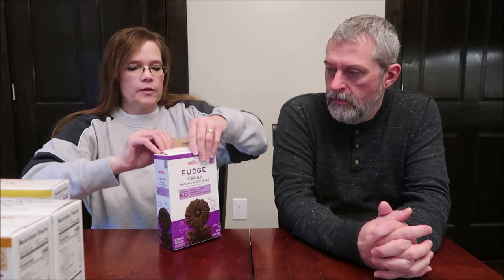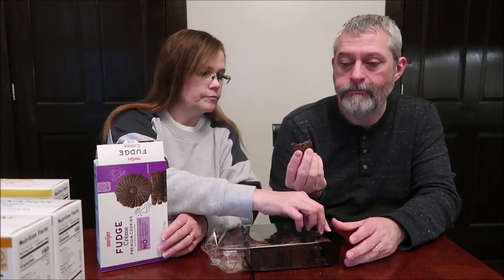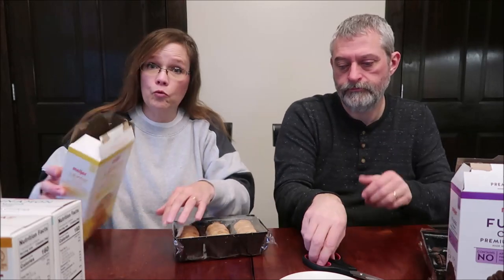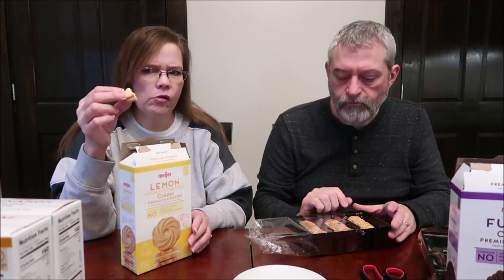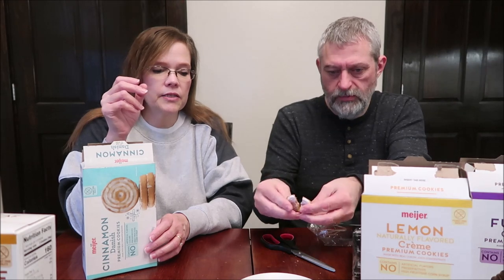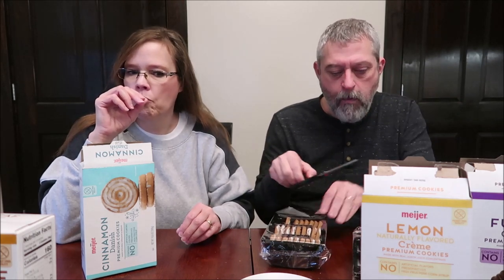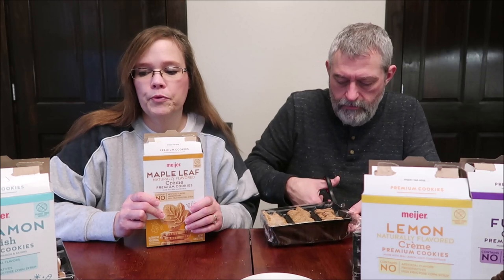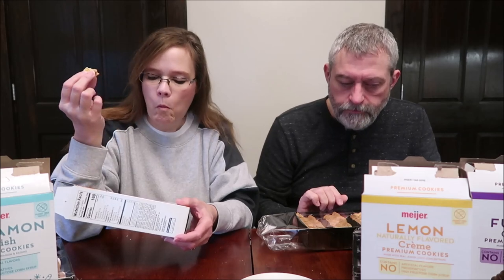Meijer Premium Cookies: Cinnamon Danish, Maple Leaf Crème, Lemon Crème & Fudge Crème Review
This is a taste test/review of Meijer Premium Cookies in four flavors including Cinnamon Danish, Maple Leaf Crème, Lemon Crème and Fudge Crème. They were $2.49 each.
* Cinnamon Danish 3 cookies (35g) = 160 calories
* Maple Leaf Crème 2 cookies (34g) = 160 calories

* Lemon Crème & Fudge Crème 2 cookies (39g) = 190 calories